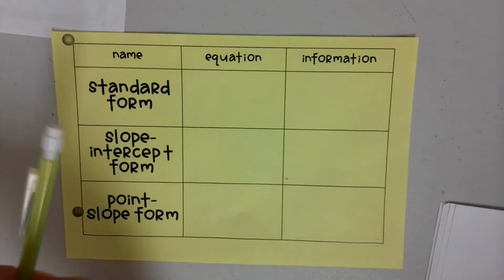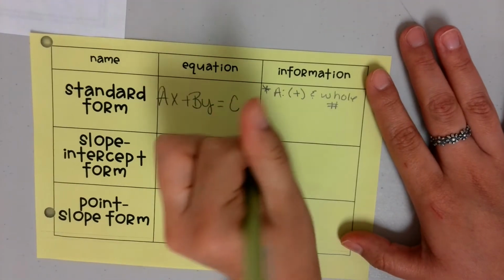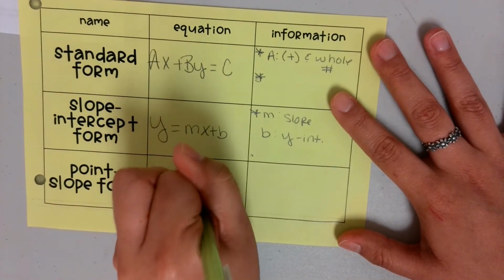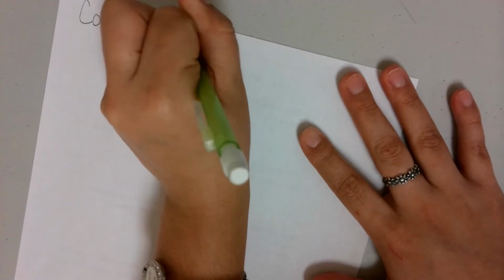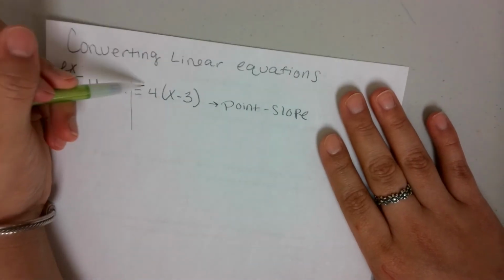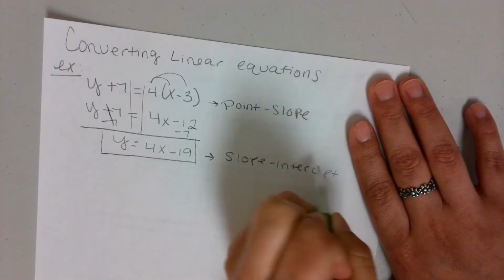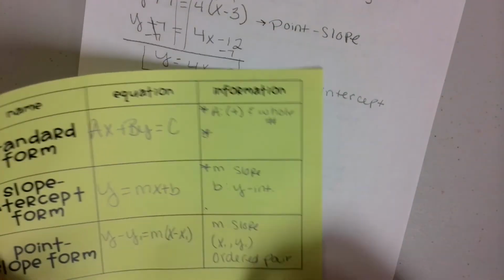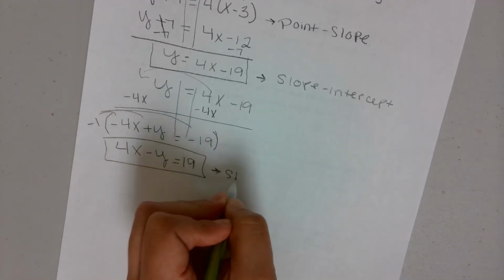converting linear equations